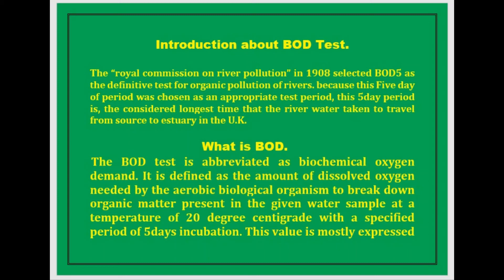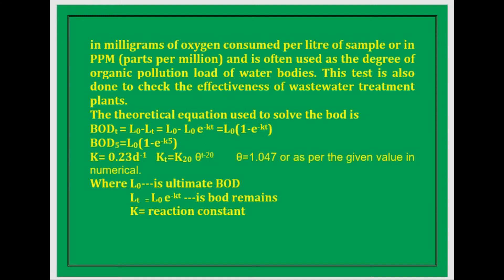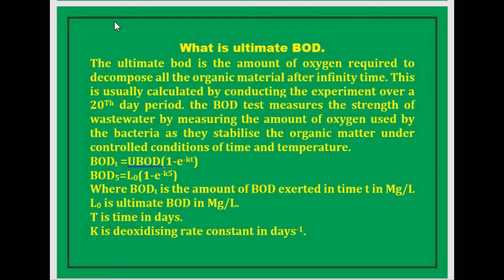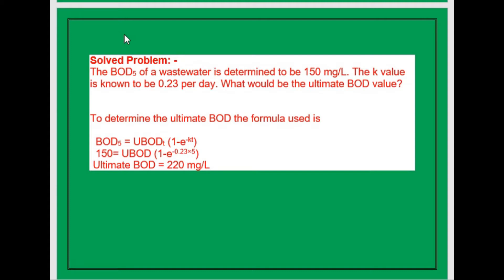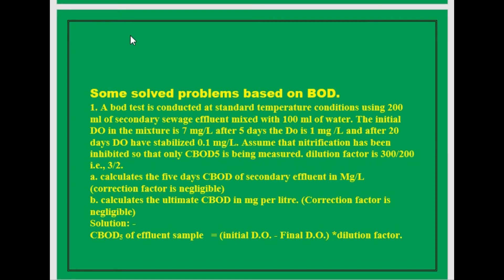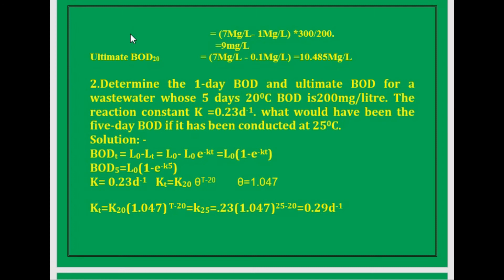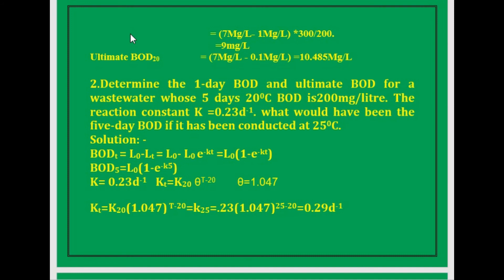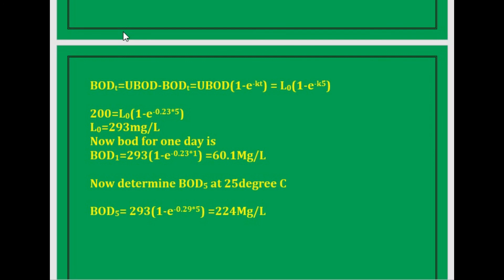Special Lecture on BOD and Ultimate BOD.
This channel is made for both formal and non-formal education, entrepreneurship & quality research work & also for enhancement for technical knowledge
1)It improves quality technical education in the field of education and engineering.
2) enhancing research and development qualities
3) non formal education through committee development programmer.
4)to increase interaction with chemical industries.
5) adopt and exhibit professional knowledge.
6)use technique skills and modern engineering tools required for environmental and sustainable development